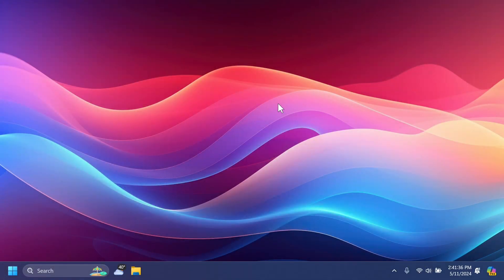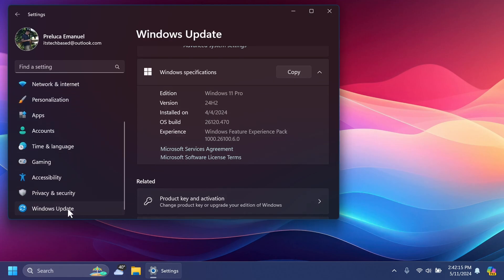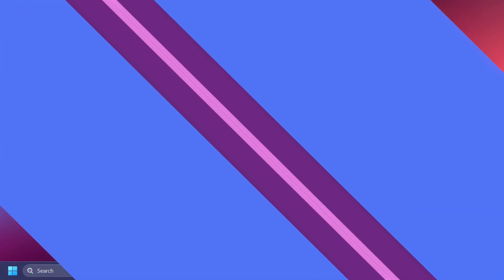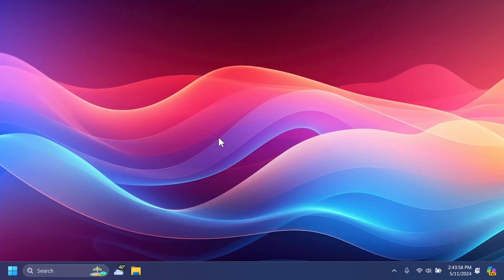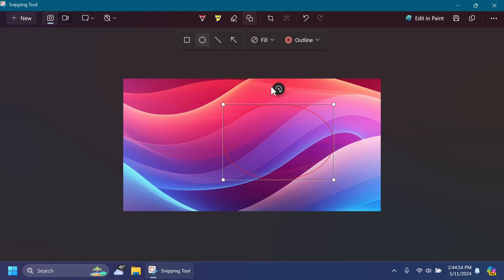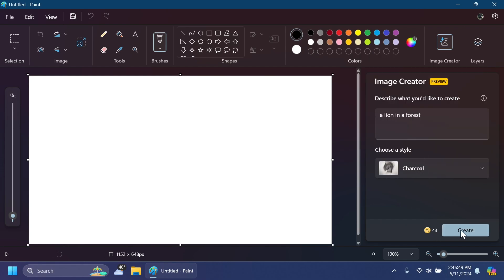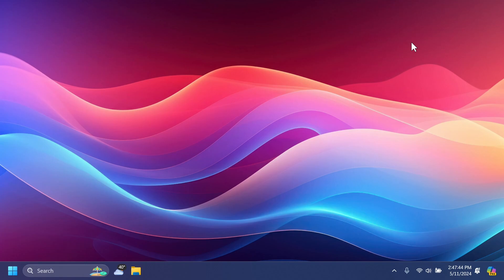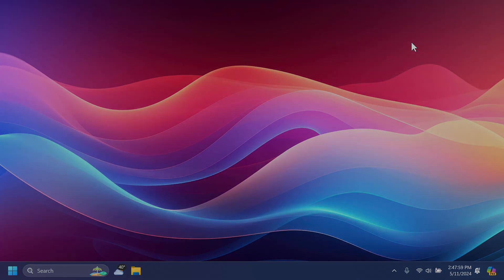New Windows 11 Build 26120.470 – New Settings Homepage Card, New App Updates and Fixes (Dev)